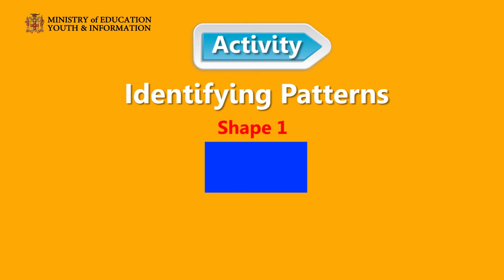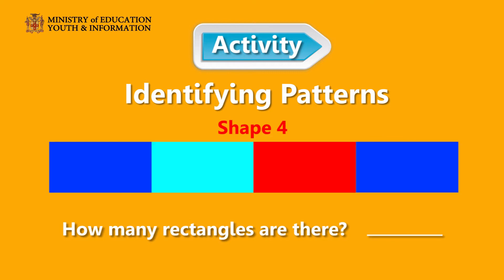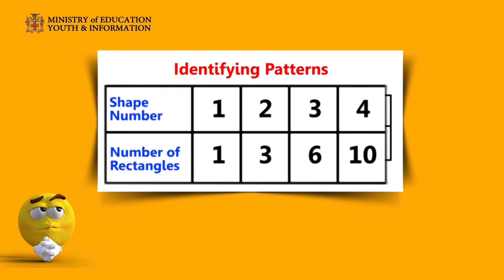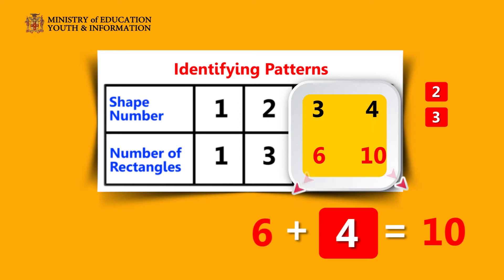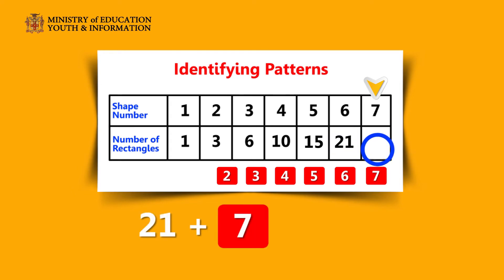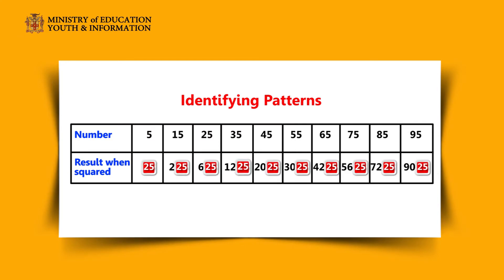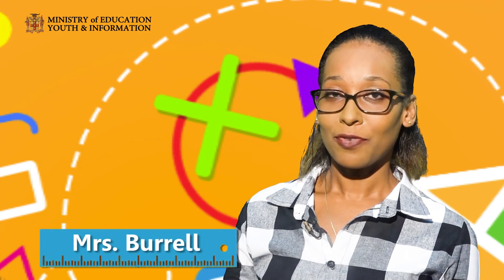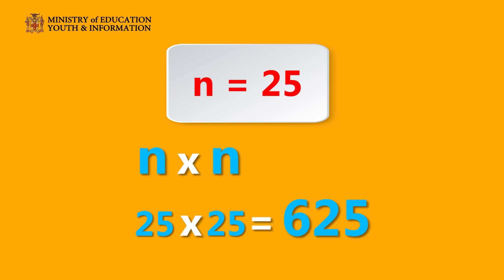Lesson 3 Algebra Final May 11